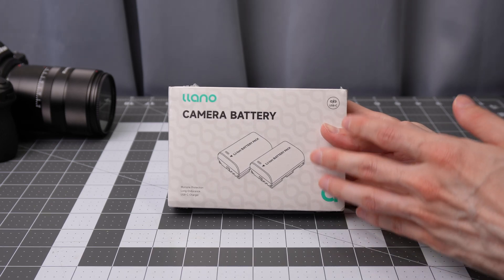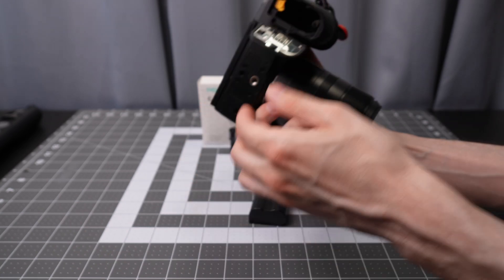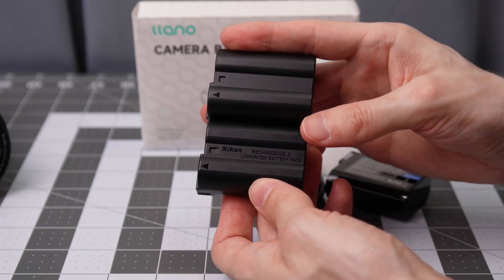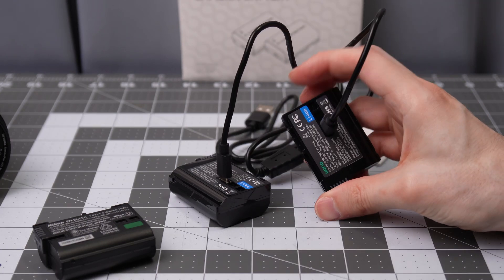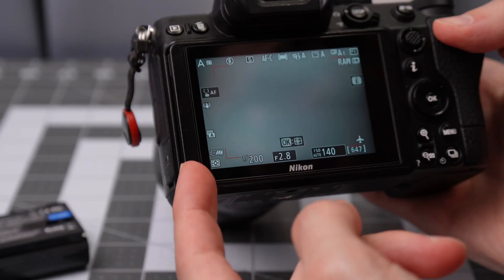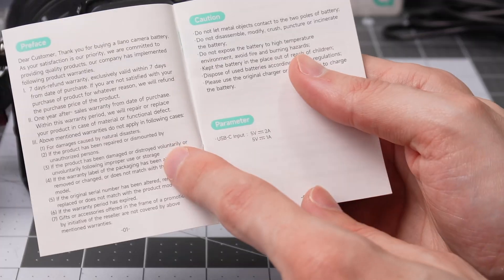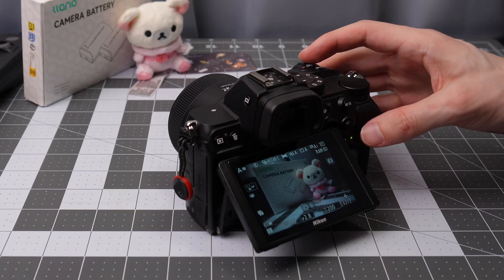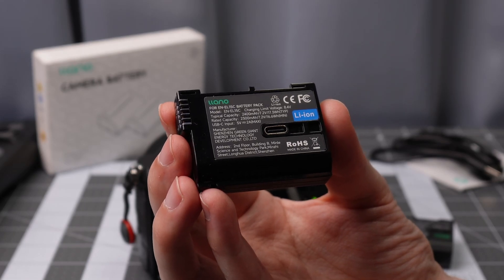USB-C port in camera batteries?! 🔋⚡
In this video I'm looking at 3rd party alternative Nikon EN-EL15c batteries by LLANO. The interesting feature is that they have a USB-C port integrated into each battery as a secondary way to charge them. With camera makers not including dedicated battery chargers anymore, this gives you an easy option to charge one or more batteries outside of the camera while the camera itself can continue being used. All that you need in that case is some sort of USB charger. LLANO sent these batte ry to me at no cost, but they had to agree to my collaboration terms which did not allow them to have any input into the video and they were not allowed to preview it.

Read my company collaboration terms here so you understand the context of videos like this where I receive product samples at no cost:

Update 5/16/2025: I just used one of the Llano batteries at an anime convention. 27% battery remaining after 1202 photos with quite a bit of idle time because I have the standby timer disabled. Though, I tend to switch the camera off when I don' think I'm going to use it for a bit. Used it for around 6 hours.

0:00 Opening
0:15 What's in the box
0:25 Nikon Z5
0:32 Battery in detail
0:55 Materials, feel, and differences
1:13 Included USB cable
1:35 Charging the batteries
1:52 Fit
1:56 Battery charge from the factory
2:05 Charging inside the camera
2:12 Charging with an official charger
2:23 Paper manual and warranty
2:38 Simple test in the Z5
2:58 Video test
3:05 3rd party battery considerations